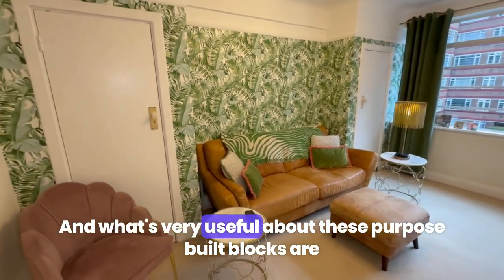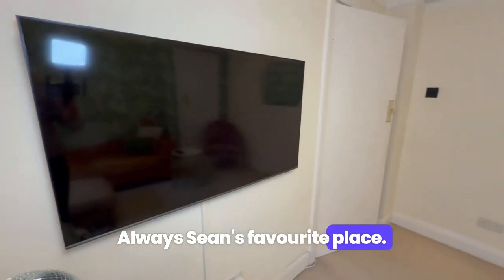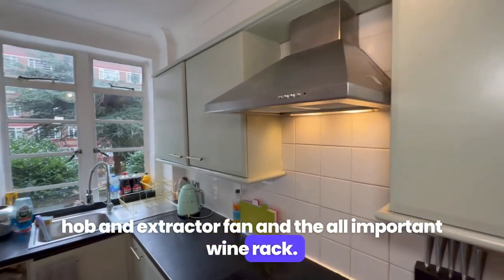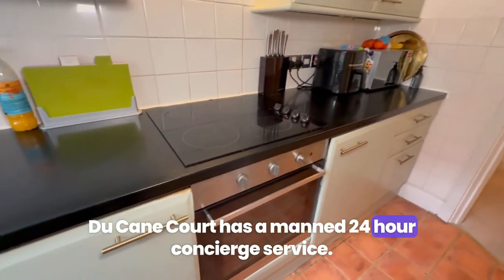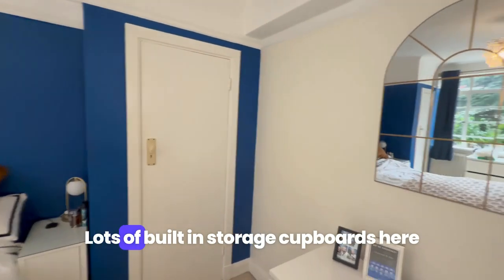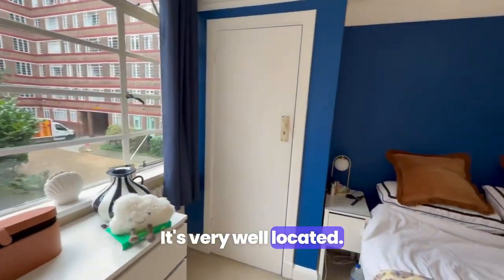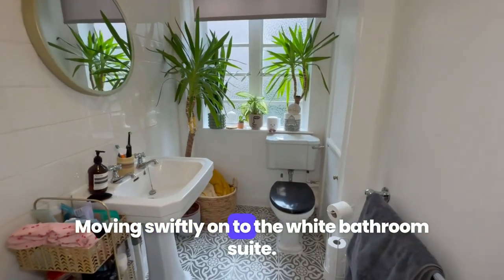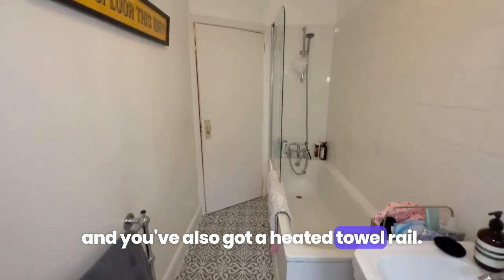Art Deco flat for sale in Balham, SW17 with 24 concierge and residents parking, close to the tube.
A first floor flat flat offered for sale in this sought-after Art Deco development with a 24-hour concierge service, situated just 200 metres from Balham tube and mainline station. Enjoying a courtyard position this well presented flat offers spacious reception room, separate kitchen, spacious bathroom and double bedroom. Externally there are communal gardens, residents parking and bike storage.